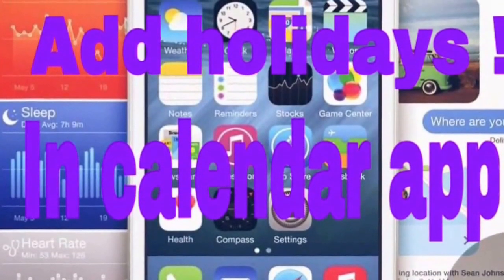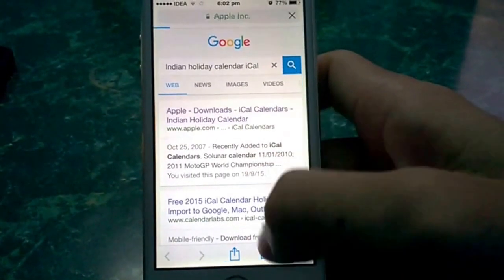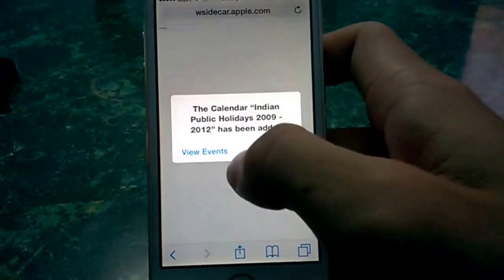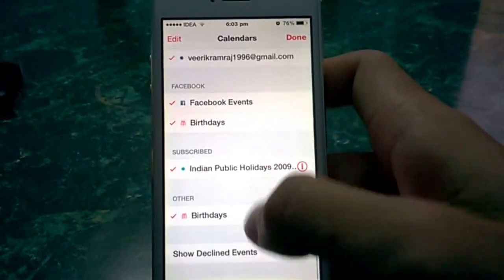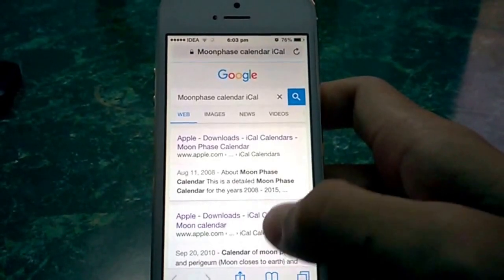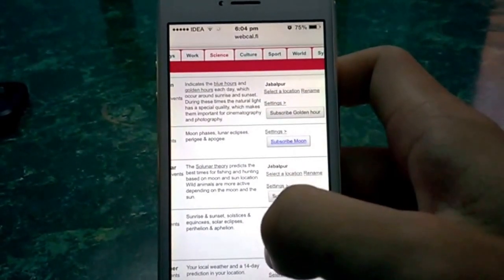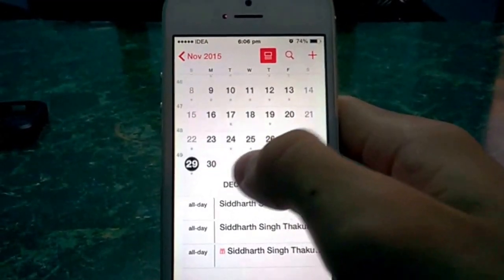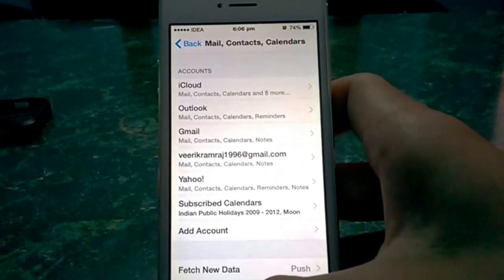Add Holidays To iOS Default Calendar App !!! iCal NO JAILBREAK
iOS' calendar app does not provide holidays or festivals by default .. Using this method you can have holidays and festivals of almost any country from Apple :D